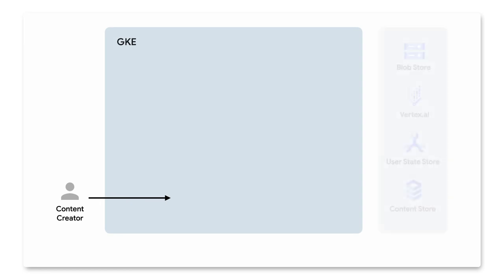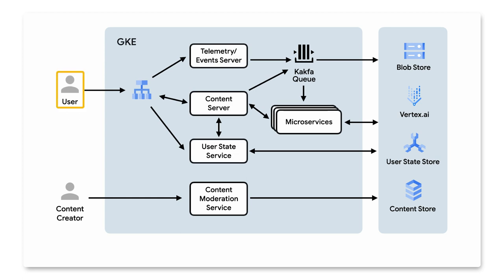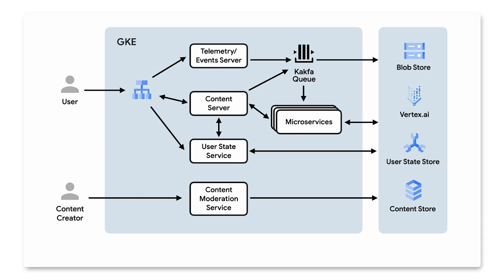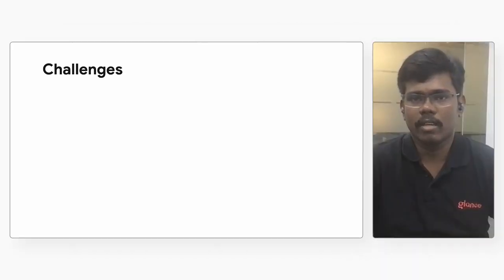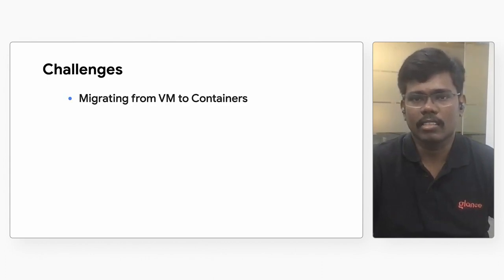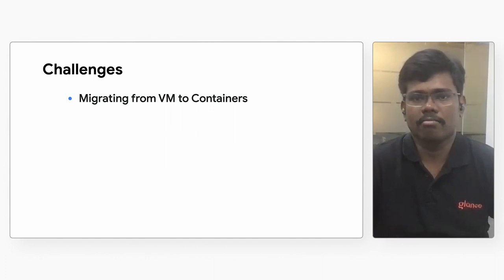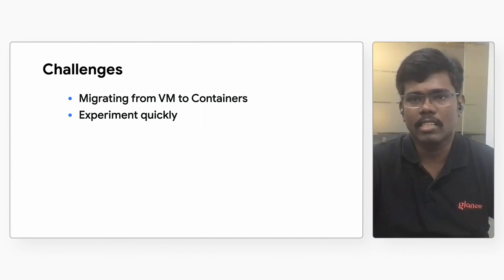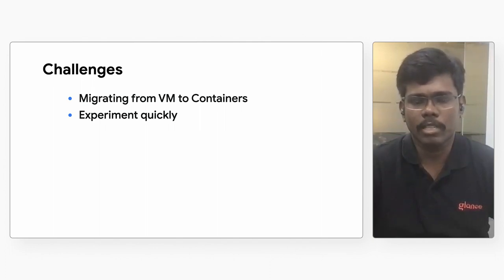How Glance is modernizing phone lock screens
We are all familiar with lock screens, but one company is revolutionizing this experience. In this Architecting with Google Cloud episode, Developer Advocate Romin Irani meets with Staff Engineer Arun Pragash from Glance. Watch along and learn how Glance is personalizing and transforming the mobile lock screen experience.

Chapters:
0:00 - Intro
0:57 - Meet Glance
2:27 - How does Glance meet its users' needs?
3:56 - Glance architecture overview
7:15 - Which challenges did Glance face?
10:38 - How does Glance use Google Cloud?
12:46 - Glance’s future plans
13:38 - Wrap up